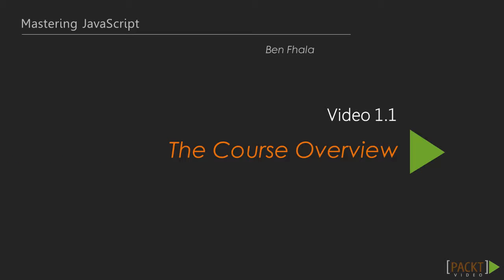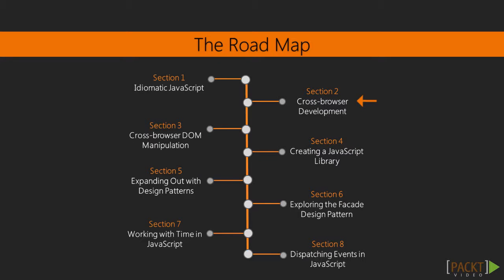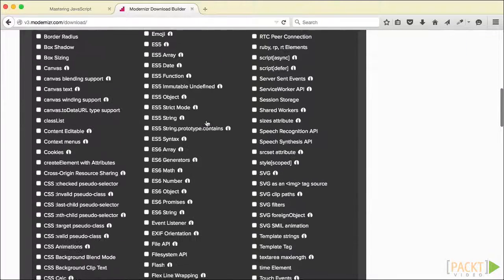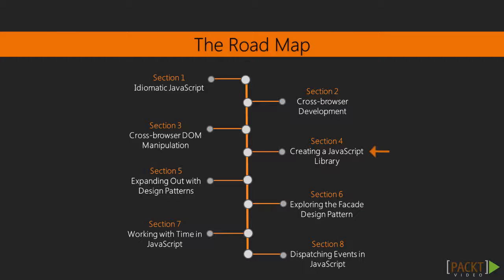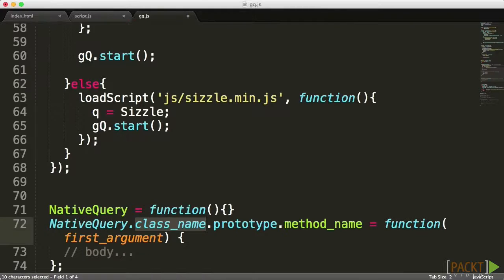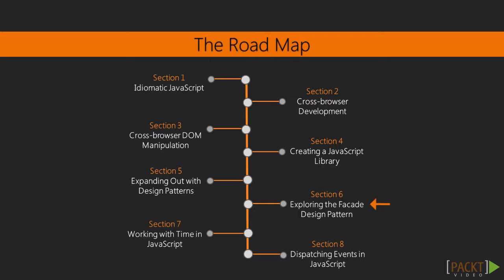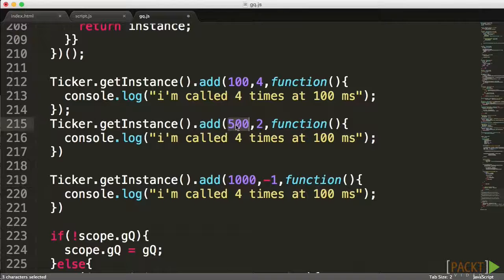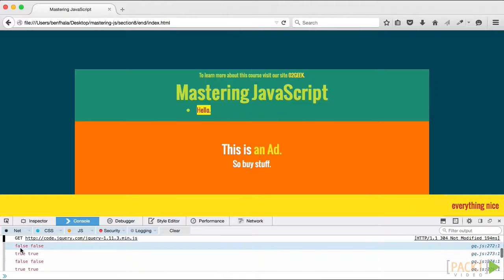Mastering Javascript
Elevate your web development skills by deep diving into JavaScript

Master JavaScript best practices for designing and developing fully functional, cross-platform libraries
Use powerful design patterns for an innovative and cutting-edge approach to web development
Enhance the performance of your libraries by focusing on a new aspect in every video
In Detail

JavaScript is the browser language that supports object-oriented, imperative, and functional programming styles, focusing on website behavior. It has a rich set of libraries and frameworks and is the most widely used client-side language with features such as asynchronous communication, controlling browsers, and editing documents. JavaScript provides web developers out there with the knowledge to program more intelligently and idiomatically—something not all programmers can do or understand.

Mastering JavaScript will immerse you in the JavaScript world, where you will mature as a developer by exploring the best practices for building an original, functional, and useful cross-platform library.